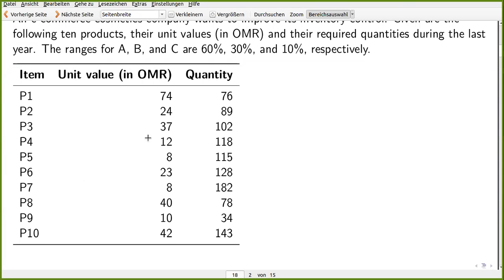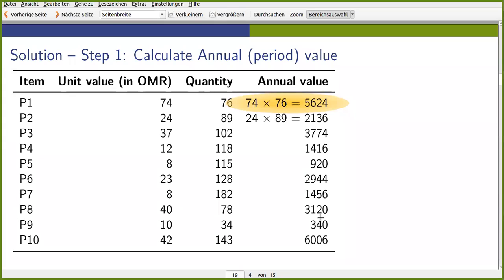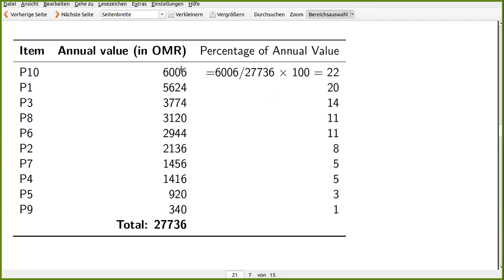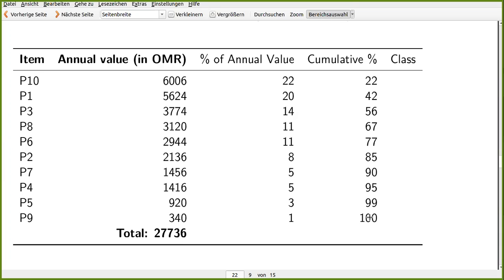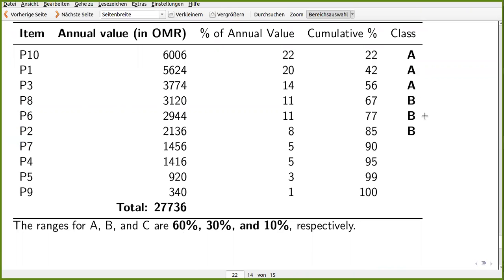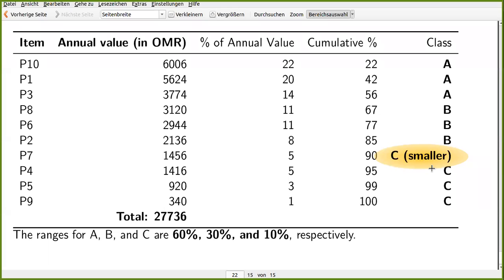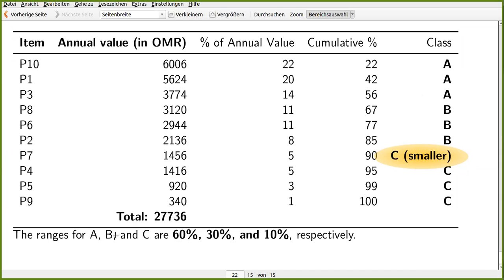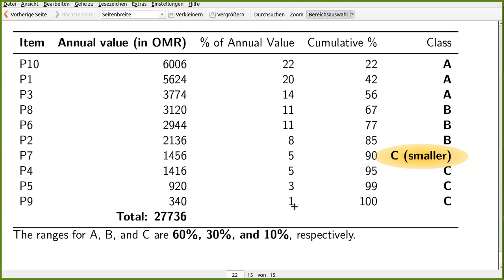LM 06 Inventory Management I 09 Live Session